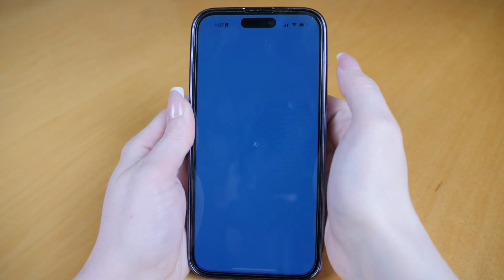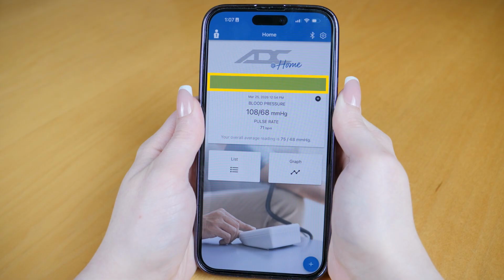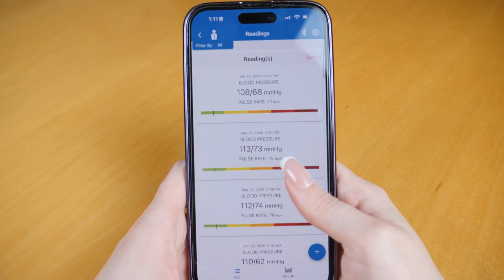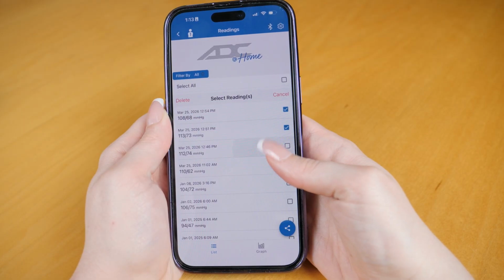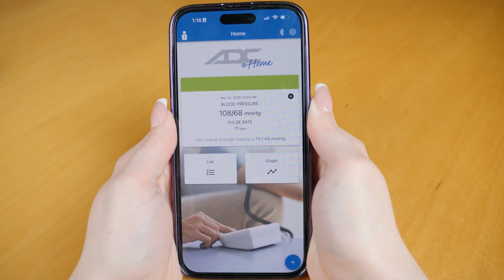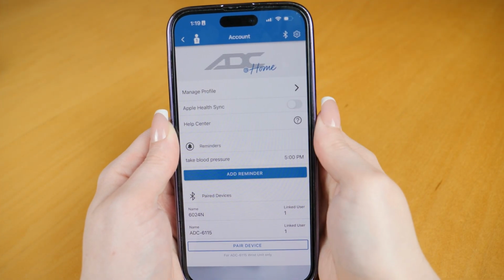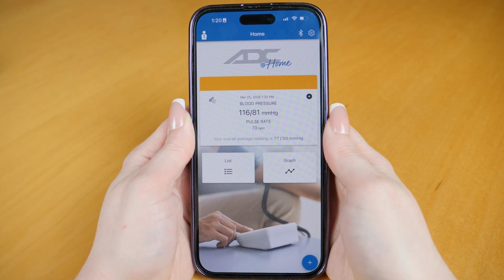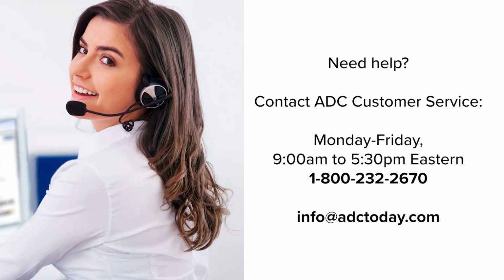Using the ADC@Home App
The Advantage Connect 6024N upper-arm and All-New 6115 wrist digital home blood pressure monitors combine best-in-class features with Bluetooth connectivity. In this video, we will show you the features and how to use the ADC@Home App.